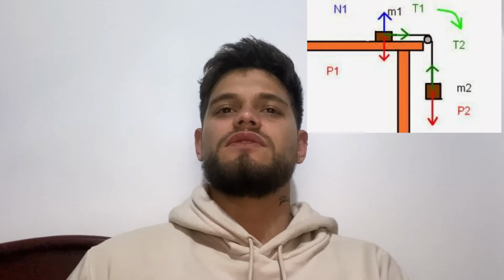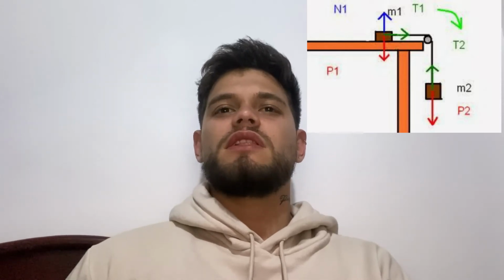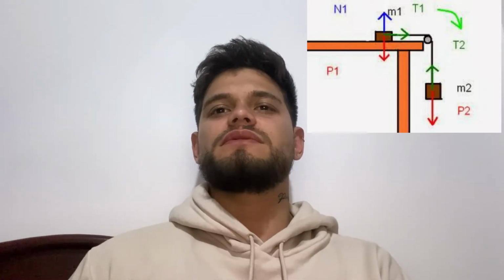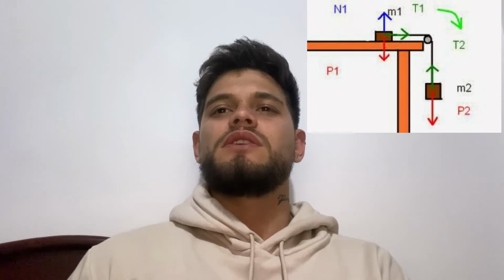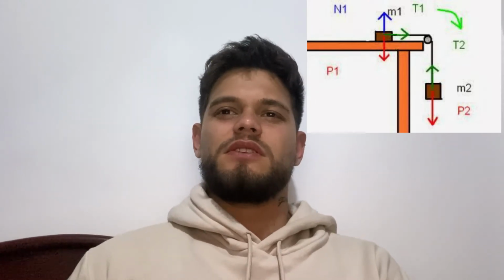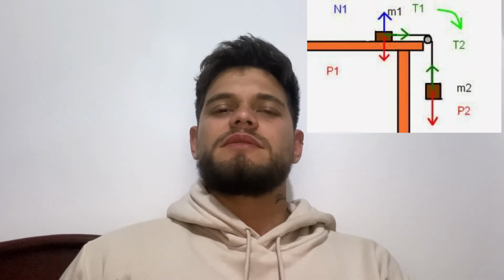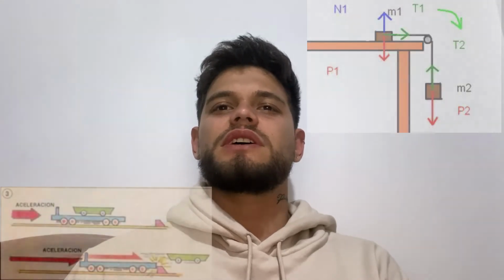SEGUNDA LEY DE NEWTON